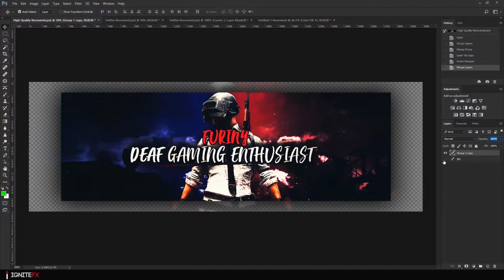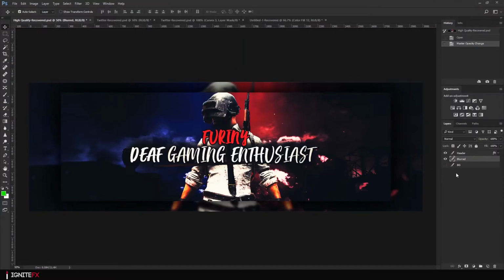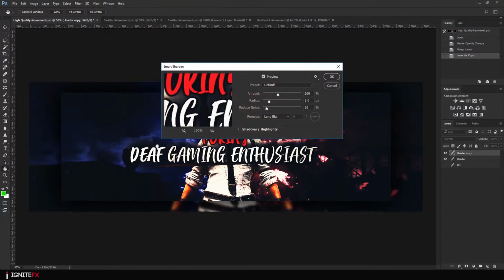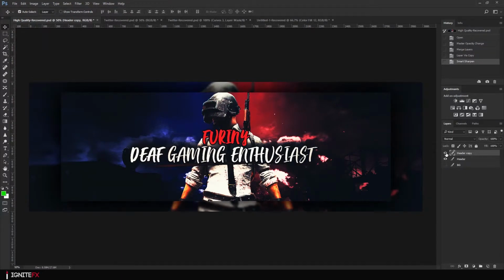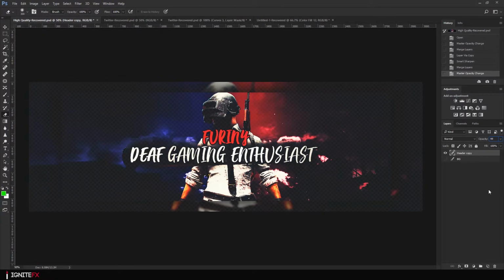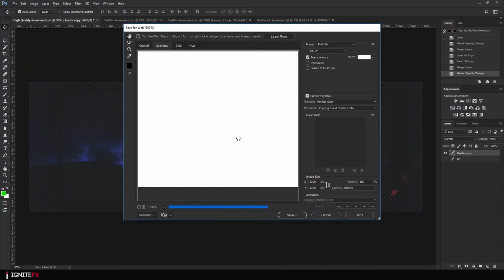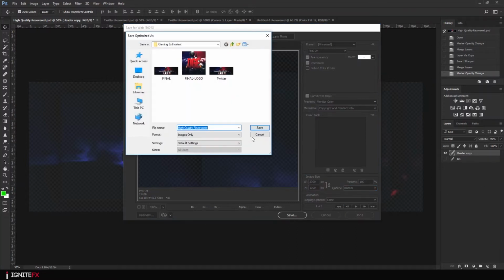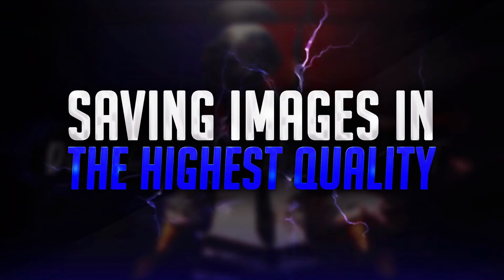Tutorial: The Best Way Upload High Quality Images to Twitter on Photoshop (2018)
In this tutorial I show you have to save images in Photoshop in the highest possible quality in order to upload them to Twitter and keep them HQ.

If you want to see more videos like this, drop a sub and like this video. Also, turn notifications on so you know when I post a video and you can be the first to see it!